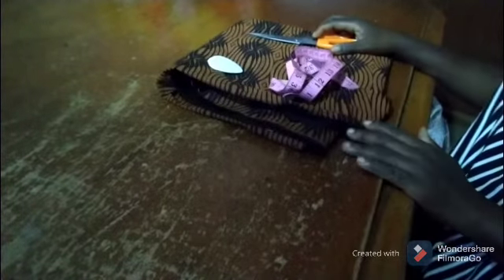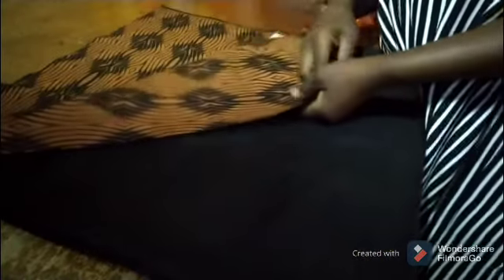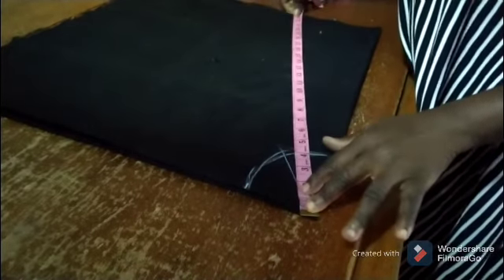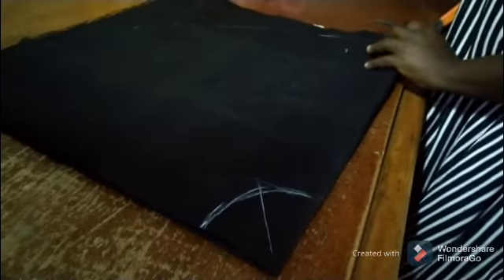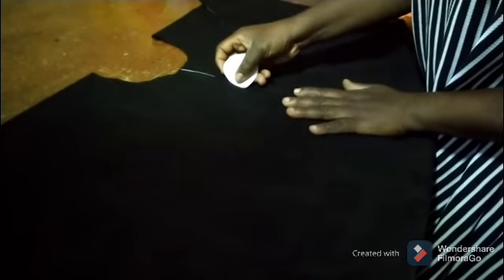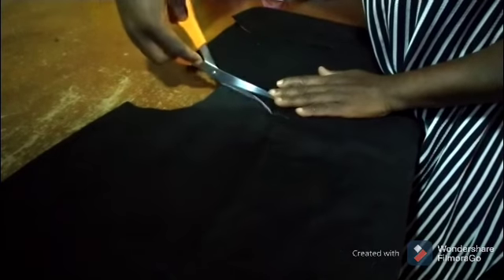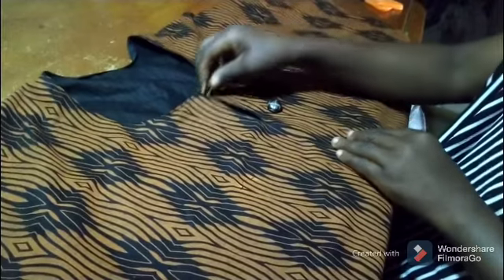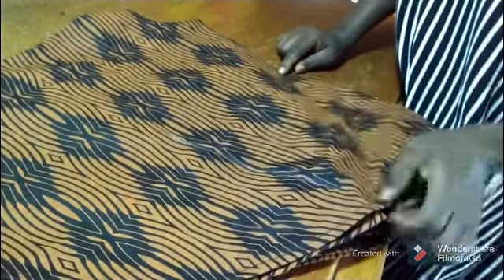circle Top in 7 minutes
circle Top